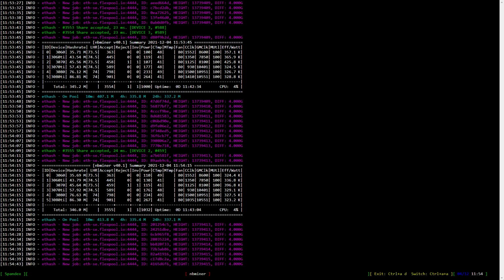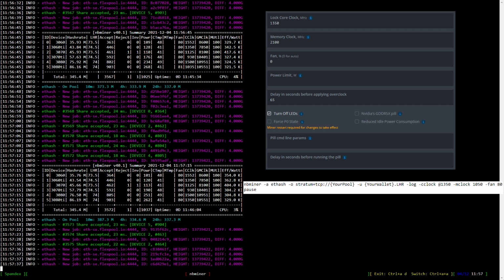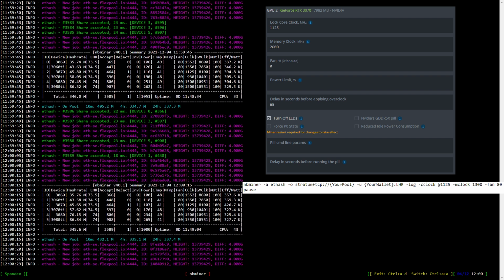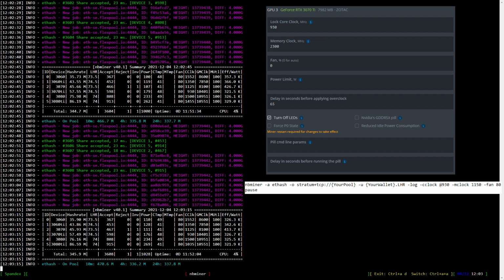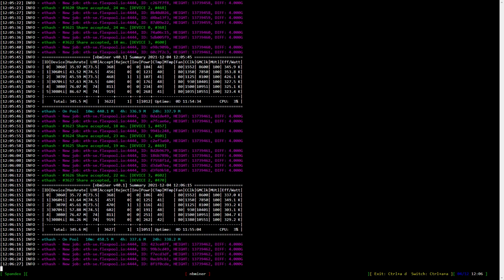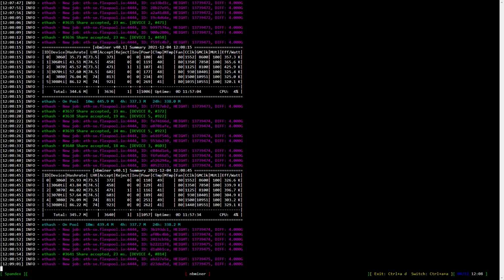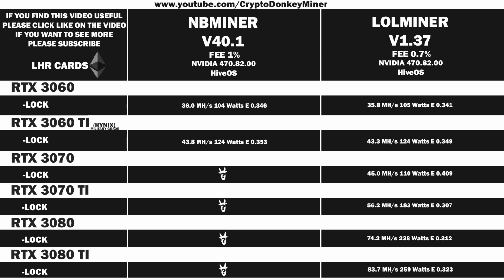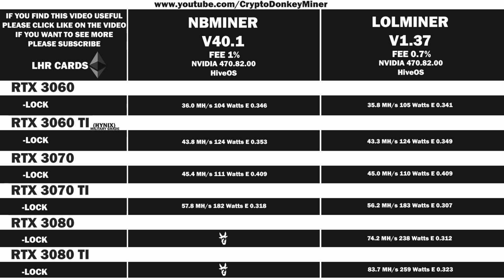HiveOS NBMINER 40.1 LHR UNLOCK | RTX 3060 RTX 3060 TI RTX 3070 RTX 3070 TI RTX 3080 RTX 3080 TI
A test of the new NBMiner v40.1 ETH LHR unlock in HiveOS. The RTX 3060 LHR (V2), RTX 3060 TI LHR, RTX 3070 LHR, RTX 3070 TI, RTX 3080 LHR and RTX 3080 TI are all tested with ethereum LHR unlock.